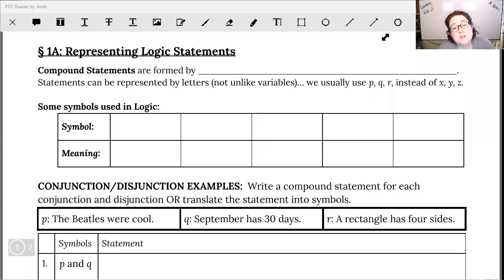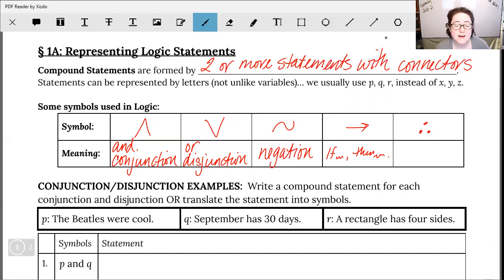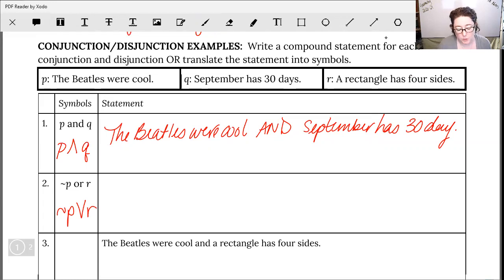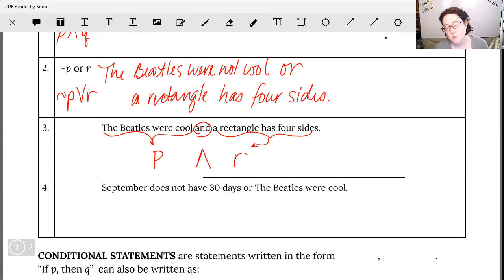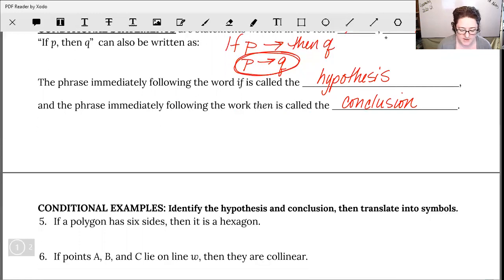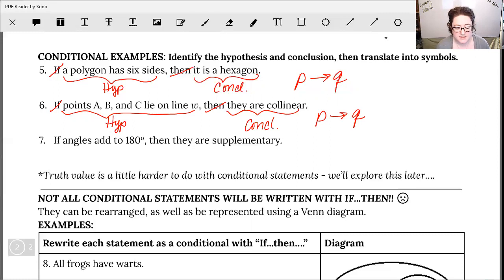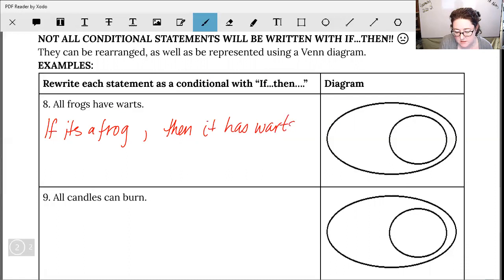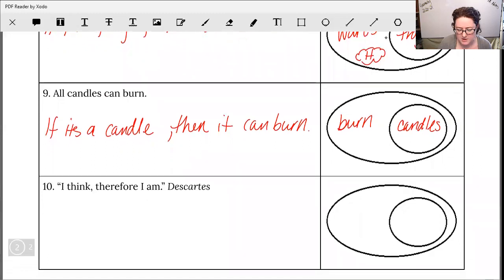1A Video - Representing Logical Statements